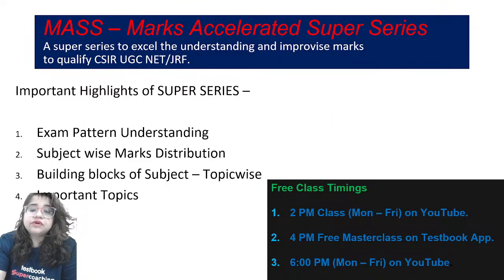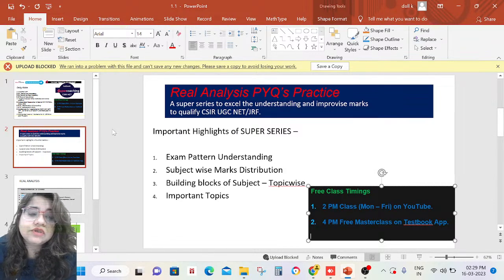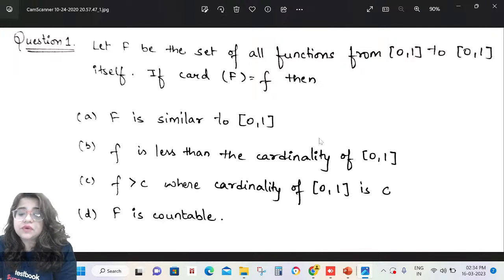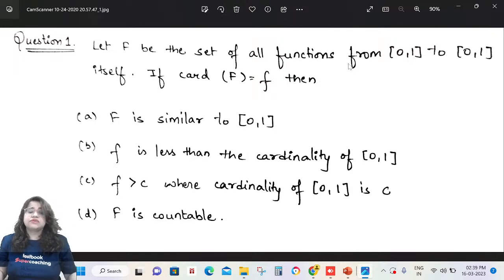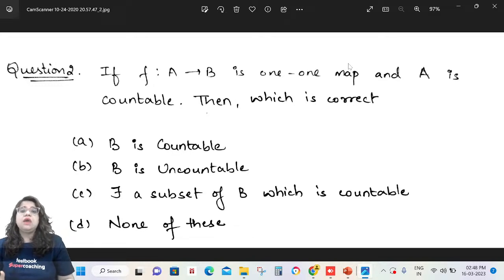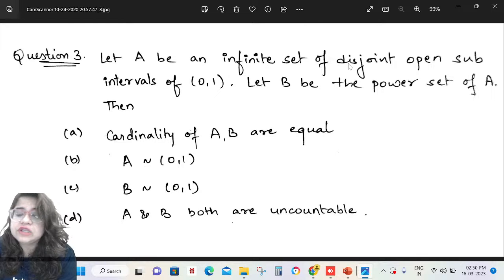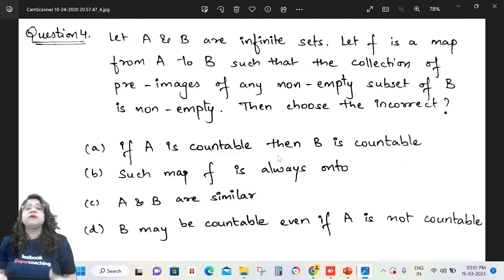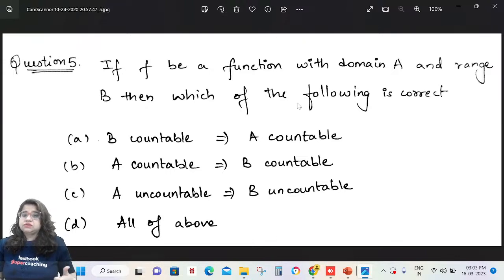CSIR NET 2023 | Mathematical Sciences | Real Analysis PYQ's Practice | Part 1 | Dolly Kalra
📖CSIR NET 2023👍 Hello Aspirants, 👀 Watch Session on Real Analysis PYQ's Practice by Dolly Ma'am. In this session, Expert Dolly Kalra Ma'am will discuss important previous year questions regarding Mathematical Science for CSIR NET 2023.

😎✌SuperCoaching CSIR NET By Testbook is a one-stop destination for all aspirants who are appearing for the CSIR NET Exams.

💡You can enroll in a Testbook SuperCoaching subscription and get the following exclusive benefits
▪️ 10+ Courses by Super Teachers
▪️ 800+ Live Classes by Experts

Welcome to SuperCoaching CSIR NET by testbook, Your one-stop solution for CSIR NET preparation.